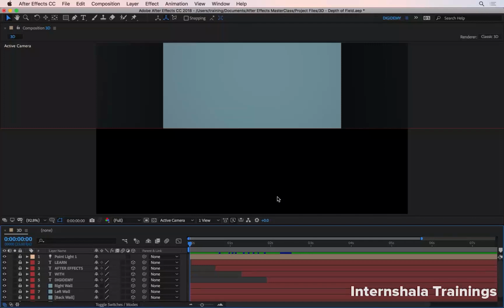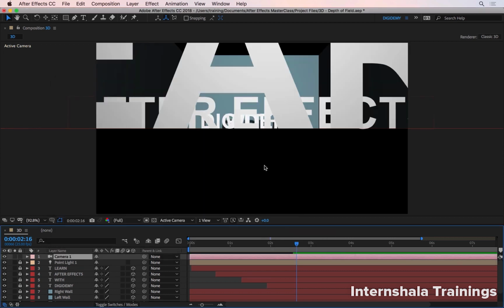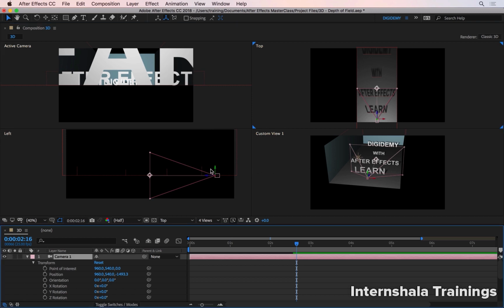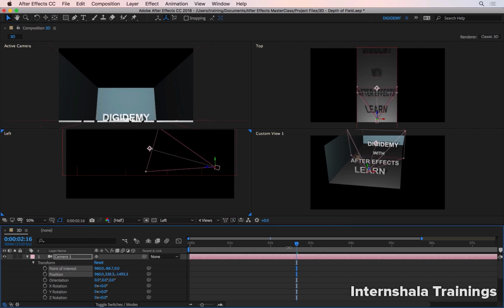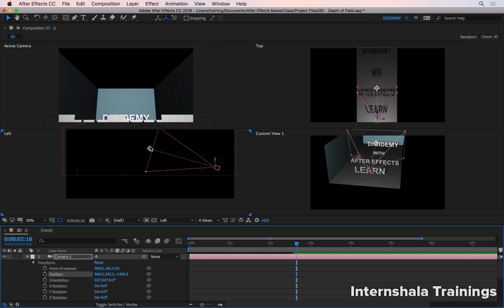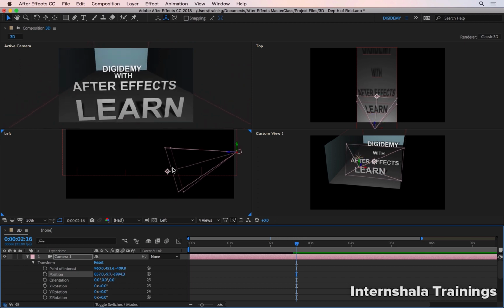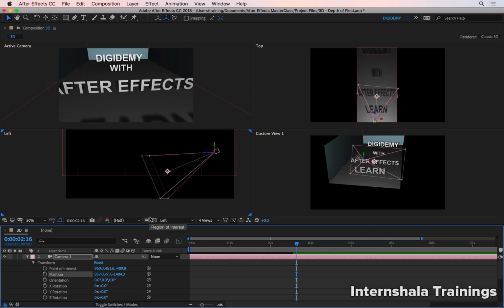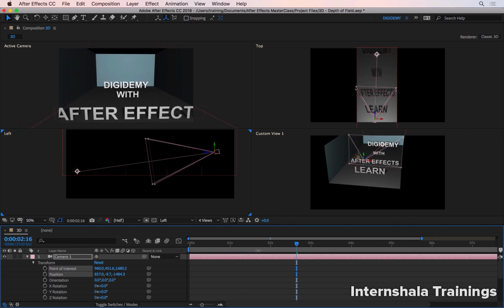11.Working in 3D - E10 - Two node Cameras